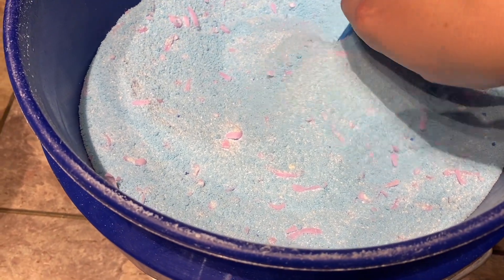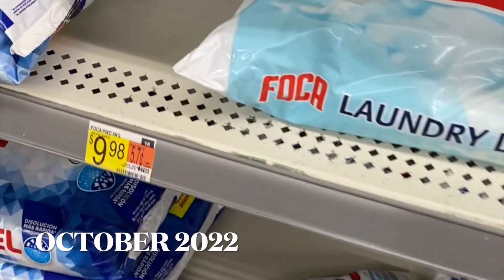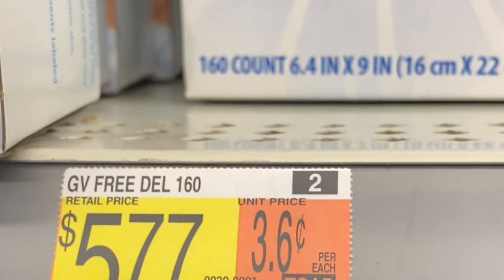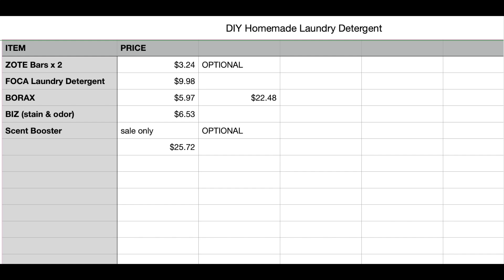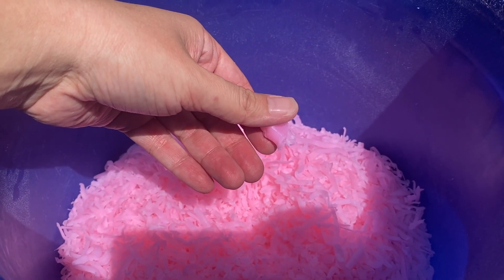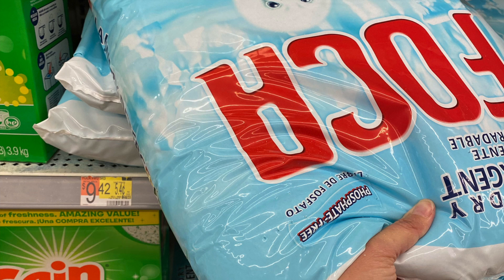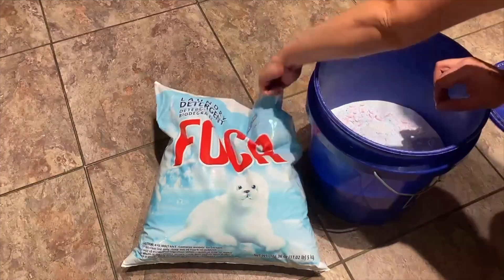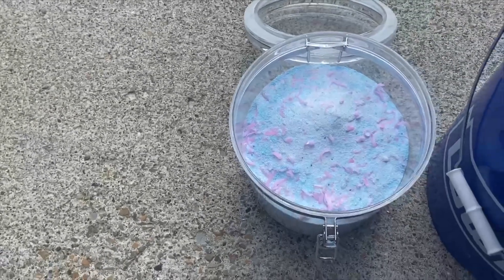16 MONTHS of HOMEMADE LAUNDRY DETERGENT: DIY Laundry Detergent For Under $27!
In this DIY Homemade Laundry Detergent video I will show you how I make 5 gallons of Laundry Detergent for less than $27 and it lasts me 16 months! That's right, I make my own laundry detergent only every 16 months and then forget about it until my 5 gallon bucket starts getting low!

🌼 WELCOME TO THE WORK FROM HOME DOG MOM CHANNEL! This channel is all about dog products, dog wellness, my home life with dogs (especially those tips and tricks on making your life easier when you own 4 dogs like I do!).  All my videos are focused on finding that perfect balance between your pets, work, and house chores while living the very best life that you can! ~ Tatiana - Your Work From Home Dog Mom

🐾 Analyze Your Dog Kibble At Home & Learn How to Improve Your Dog's Kibble TODAY

🐾 Dog Training Tricks, Games & Paw Art Course for the lowest price

🐾 Dog Care Owner Guide to a Happy & Healthy Dog/Puppy course for the lowest price